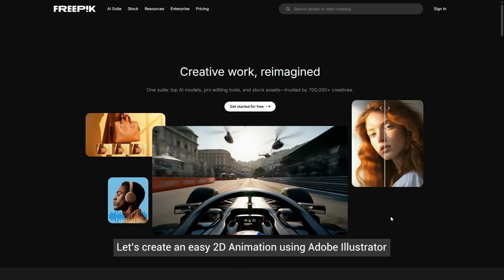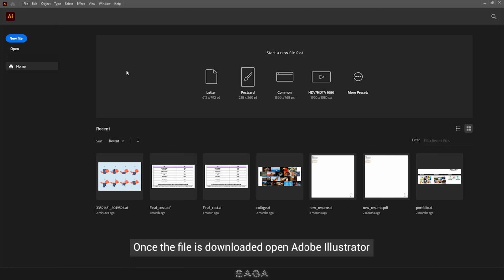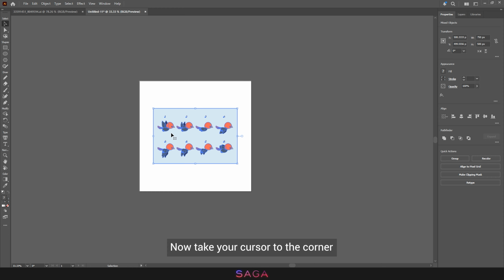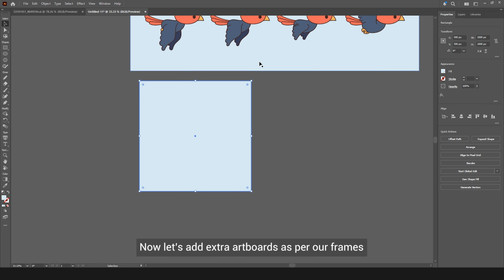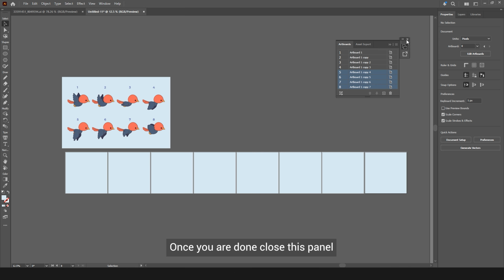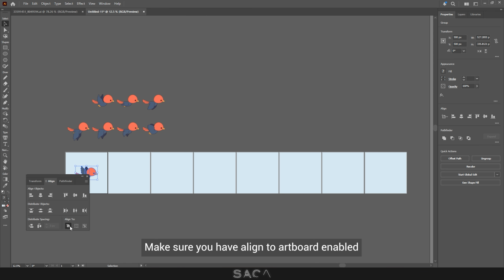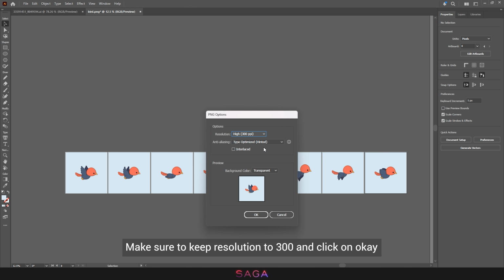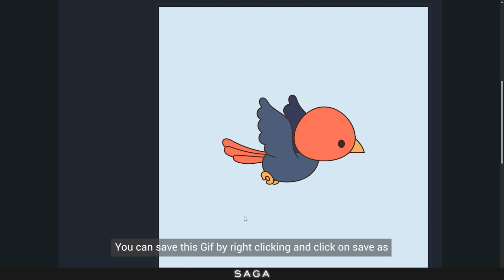How to animate 2D vector for beginners | Adobe Illustrator Tutorial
In this tutorial, Will show you how to animate a 2D vector in Illustrator step by step. A simple and fun way to bring your designs to life!

Song credits - ♪ Bored (Prod. by Lukrembo)